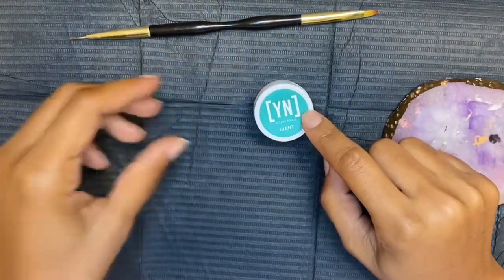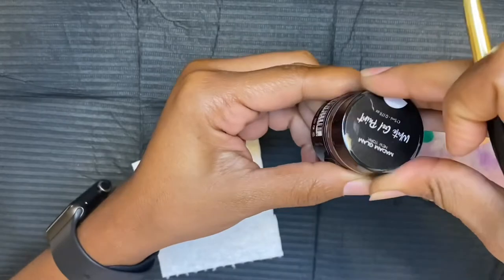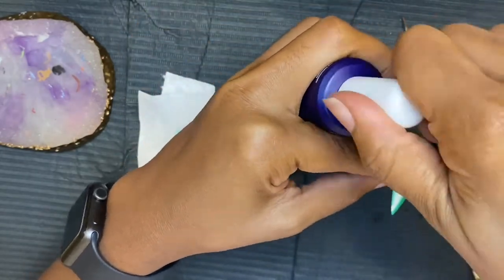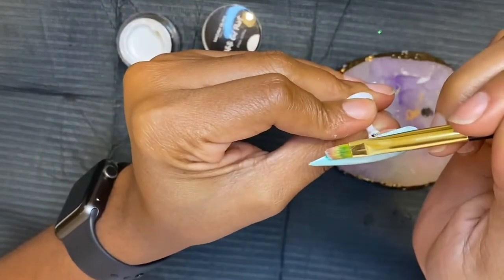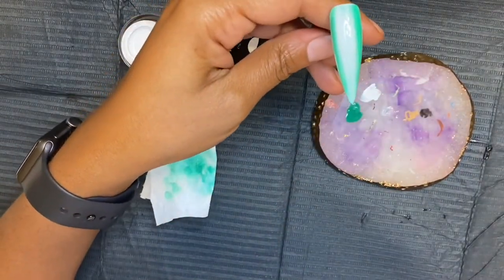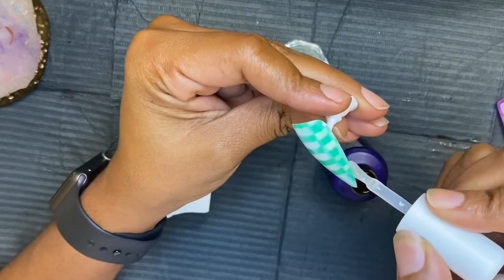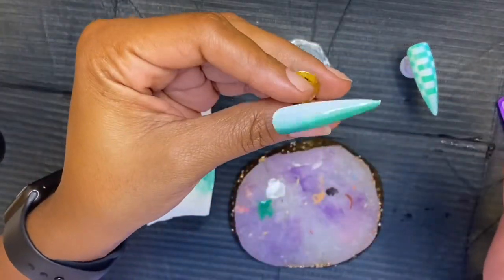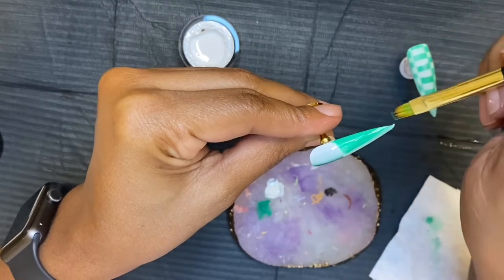HOW TO: Basketweave and Reverse Ombré Nail art!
Hey guys, I’ll be showing you my technique on how I accomplished the Basketweave and reverse ombré art! I hope you guys enjoy the video!

If you have any video suggestions please drop a comment in the comment section below!

Art brush: Amazon.com